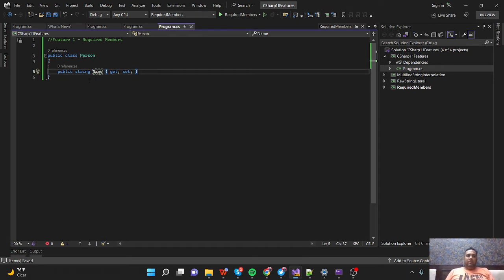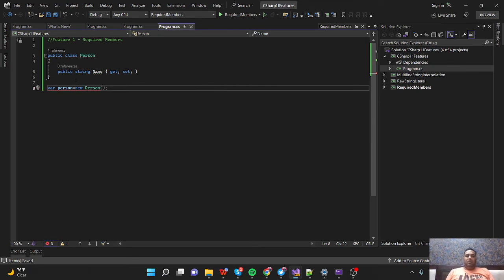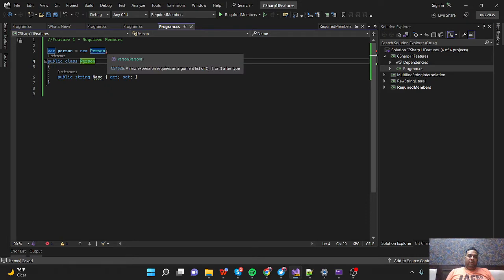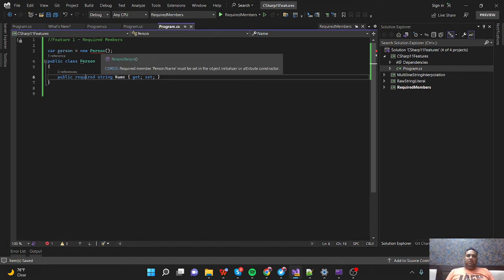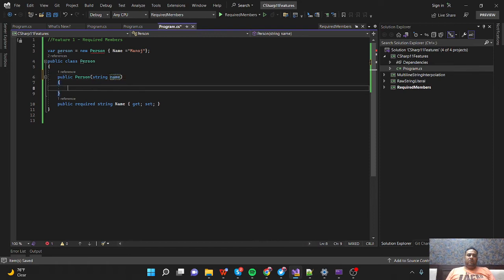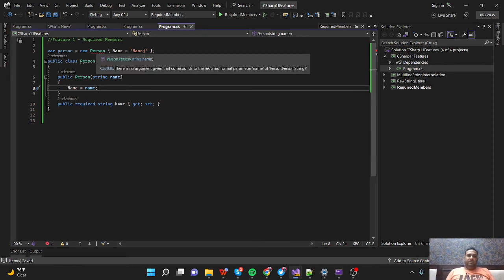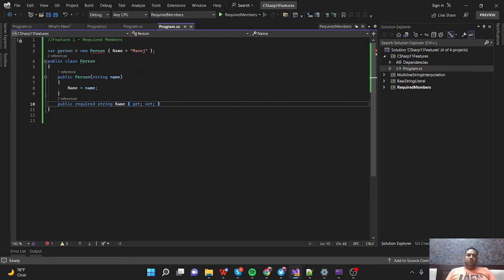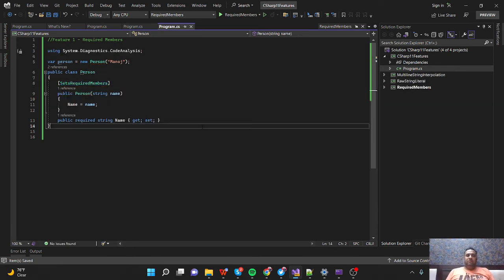C# 11 Required Members Explained | Enforce Initialization at Compile Time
Learn about the new `RequiredMembers` feature in C# 11 and how it helps enforce mandatory properties during object initialization. This tutorial explains syntax, examples, and best practices for developers.

In this video, you will learn:
✔ What are Required Members in C# 11
✔ How to use `required` keyword in classes and structs
✔ Benefits of enforcing object initialization
✔ Example code with real-world scenarios
✔ Best practices and potential pitfalls

Perfect for C# developers exploring new features in .NET 8.

Code samples & GitHub repo: [Add your link here]